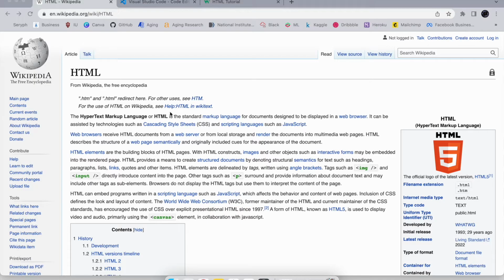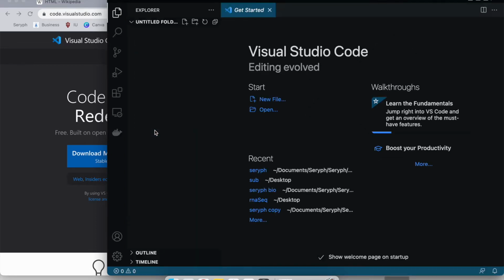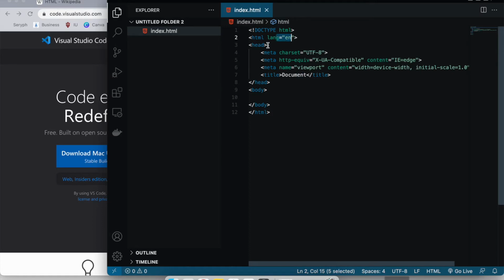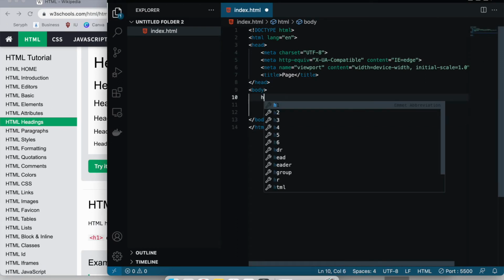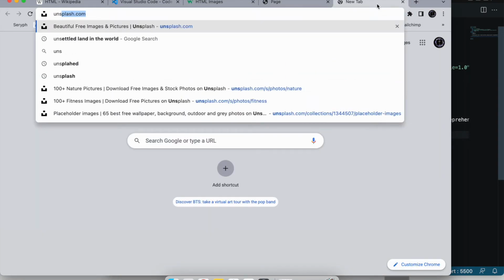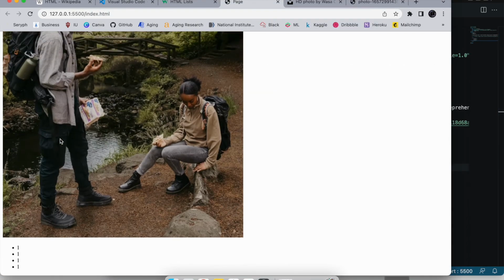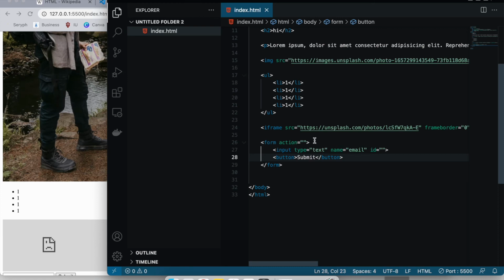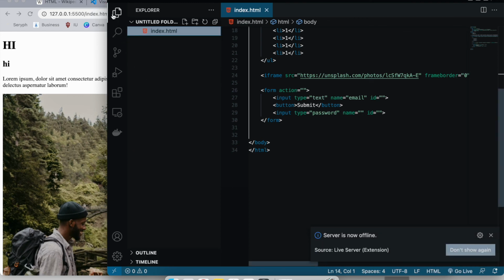Learn HTML In One Video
The first step to building websites is learning HTML. Learn this essential programming language here fast, and jumpstart your web development journey.